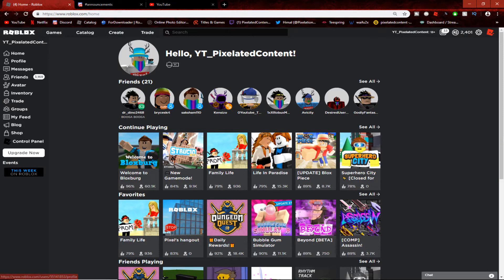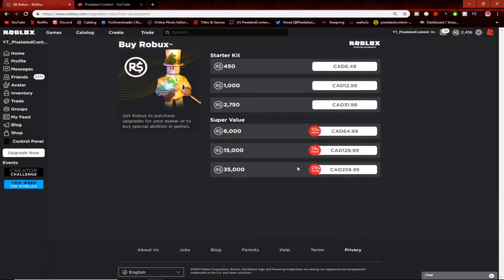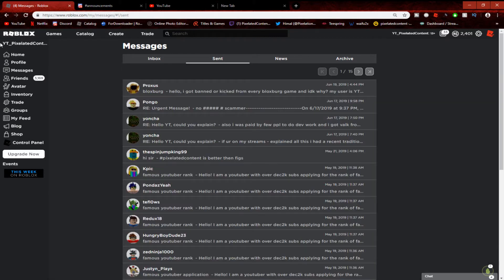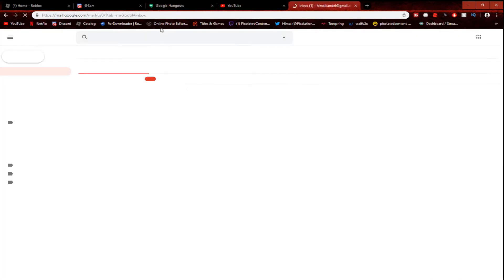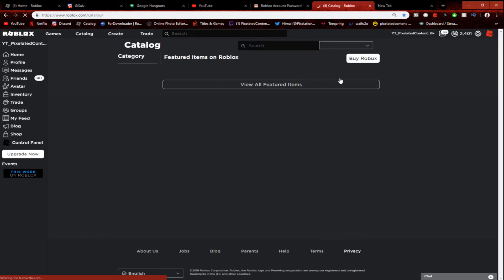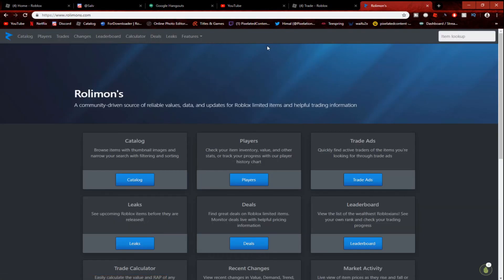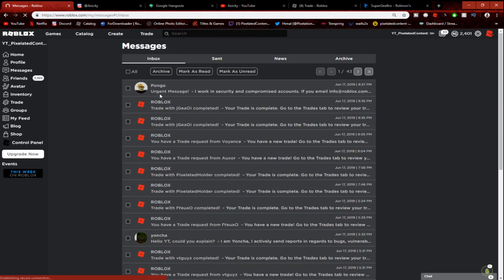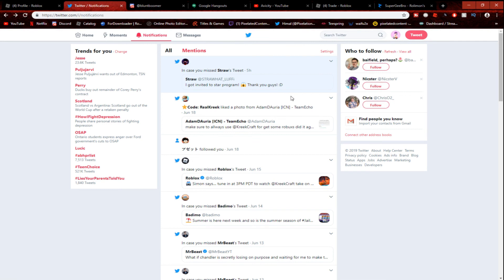How i lost 200,000 robux in roblox!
Yes i lost all my robux! it's sad but hey it was me being stupid! if you guys would like to help me out just get the merch if you can and hit that subscribe button it helps a lot!